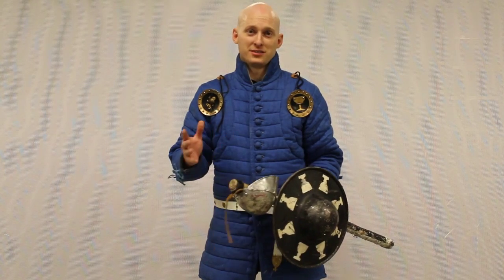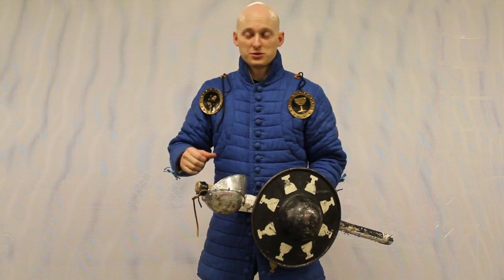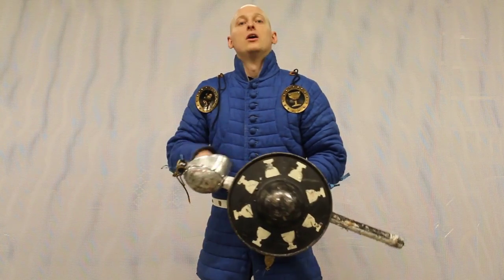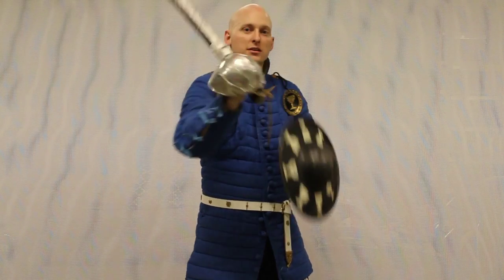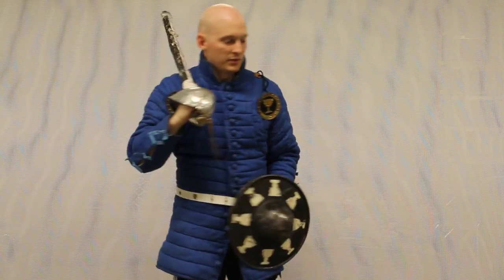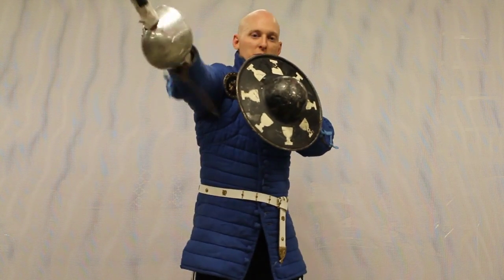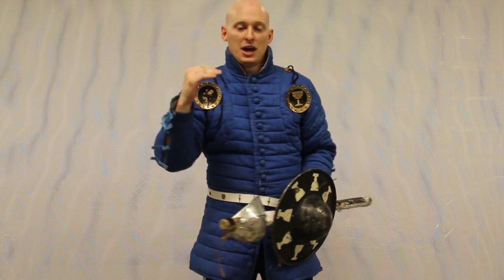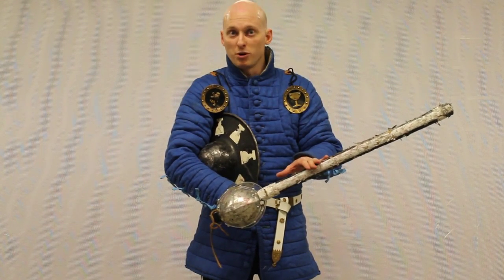BoS "Wheel of Pain" Partner Drill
Demonstrators: Sir Cecil de Tueurleon (SCA) & Captain William Rayne (SCA)
Camera & Editing: Sara Hasenkamp (SCA)